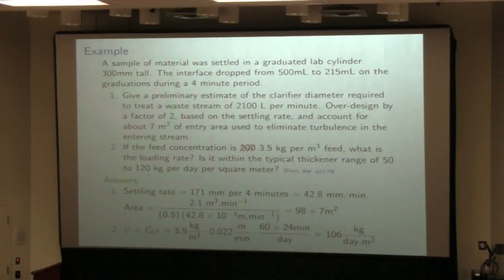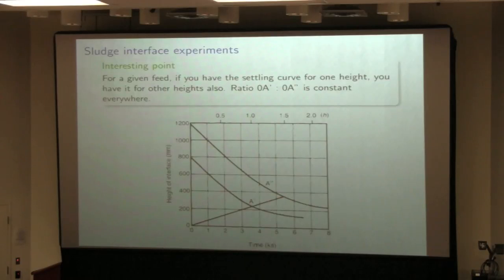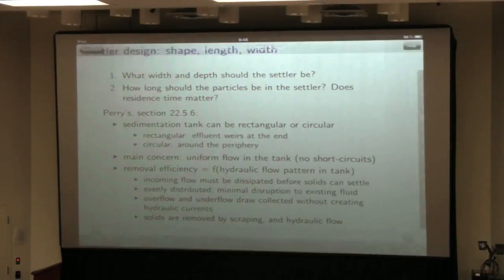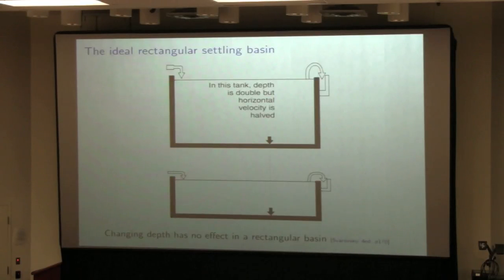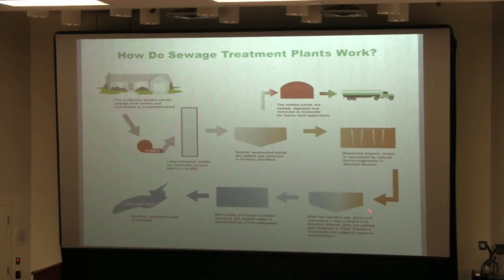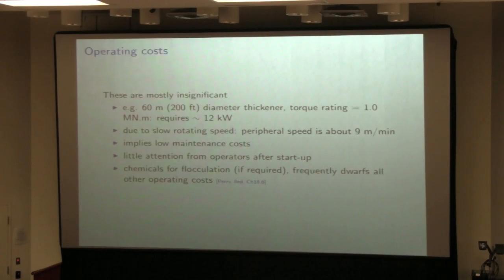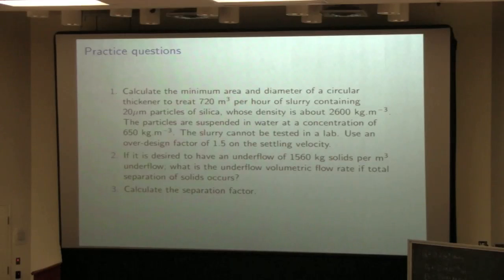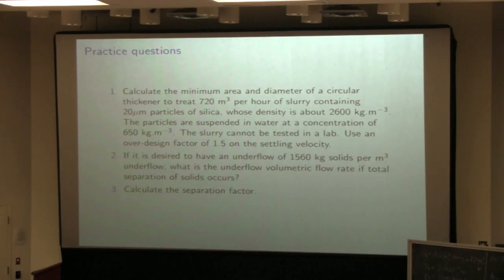4M3 2012 02C